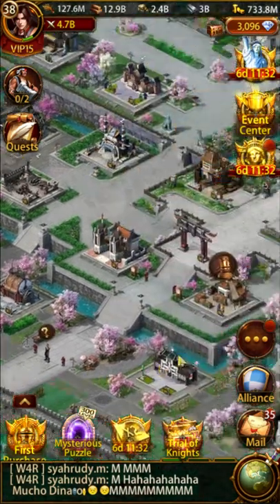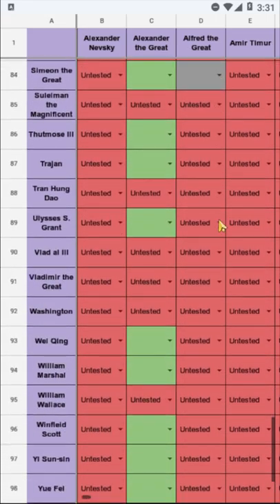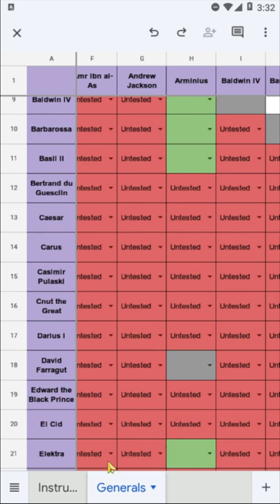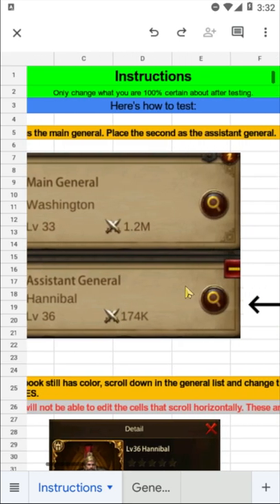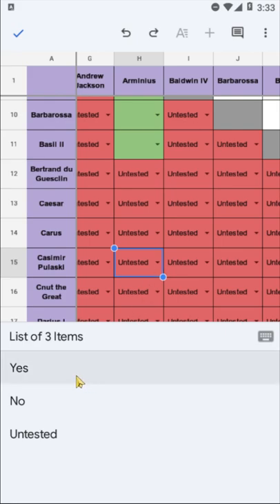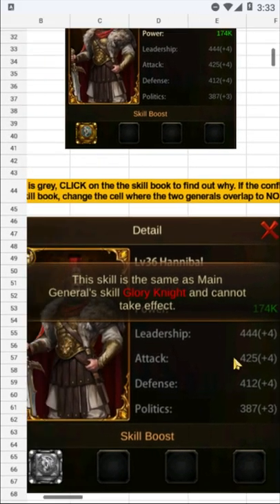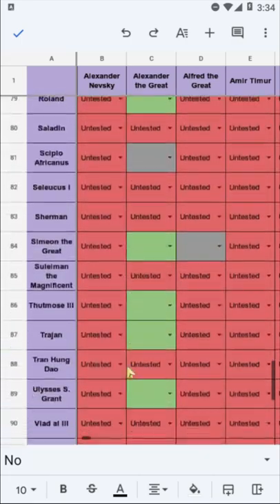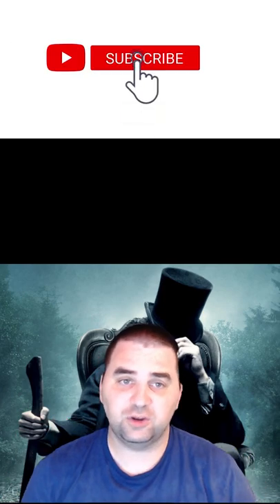Evony - Upcoming TOOL for Assistant Generals - Help Wanted!